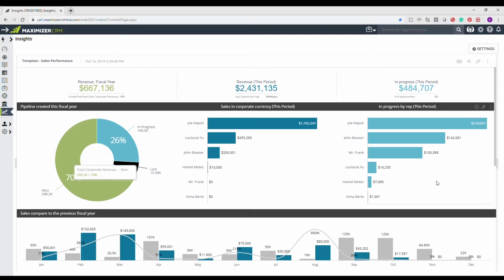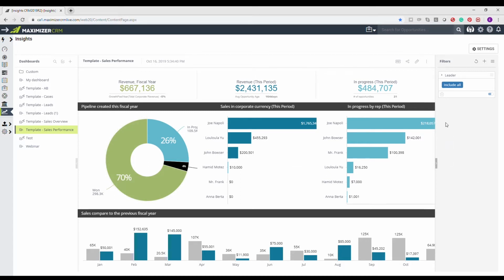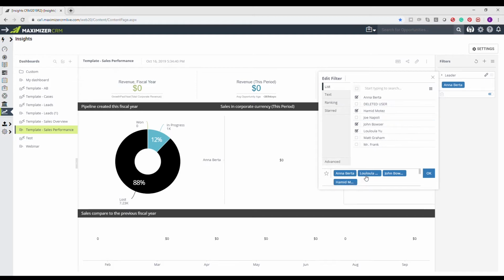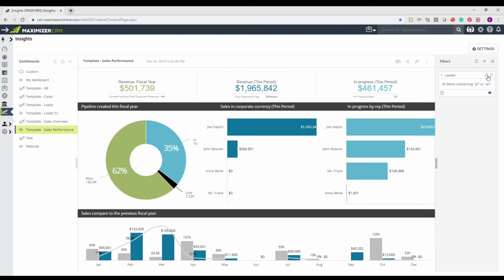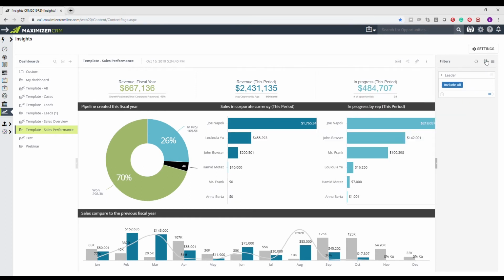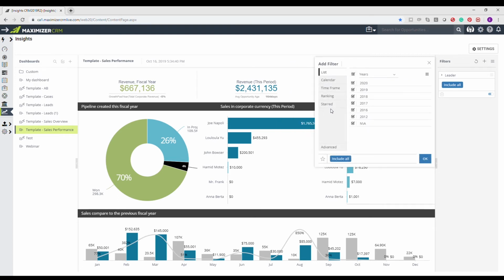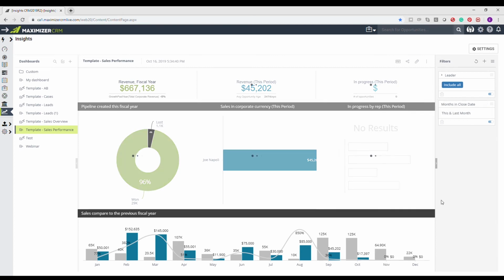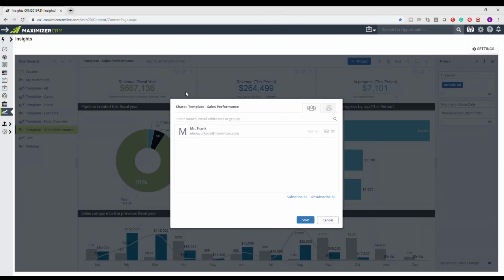Maximizer Insights Dashboard Filters Part I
Watch this video to learn about applying filters in Maximizer Insights. This video will cover filtering options for different types of fields (text, dates, numeric) and show you how to save favorite filtering options under 'Starred' and more.